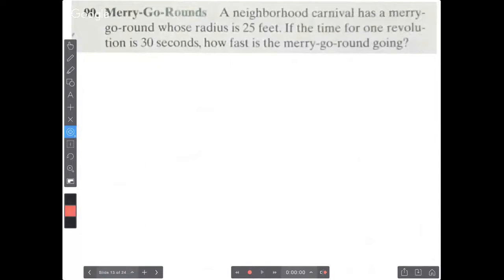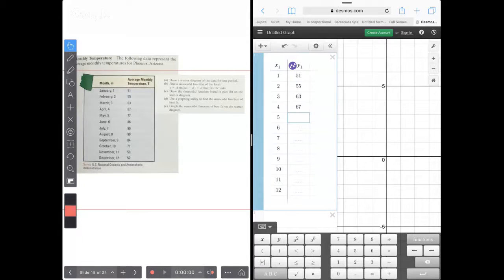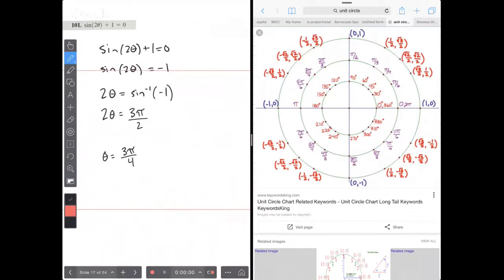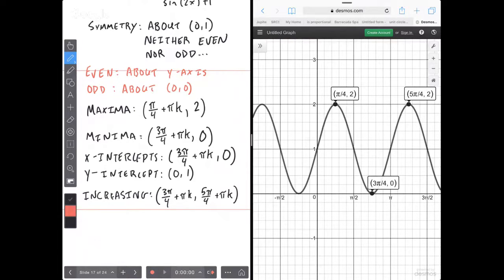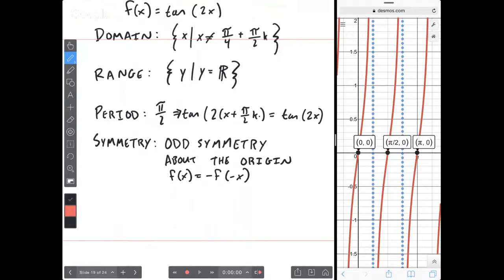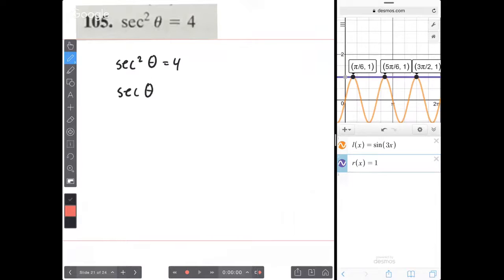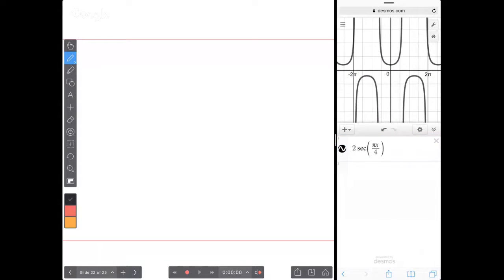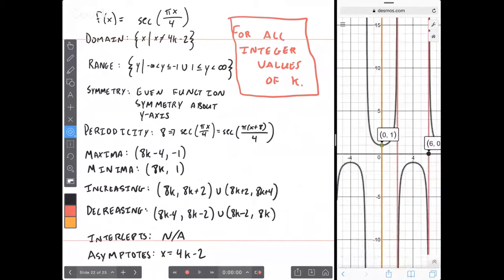Review Session Extended